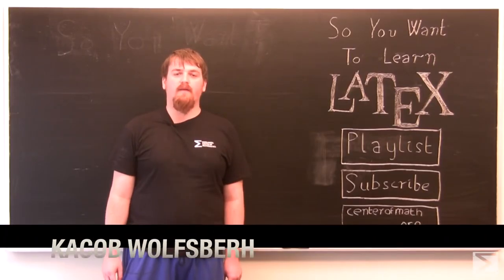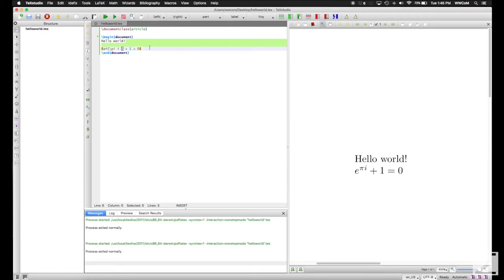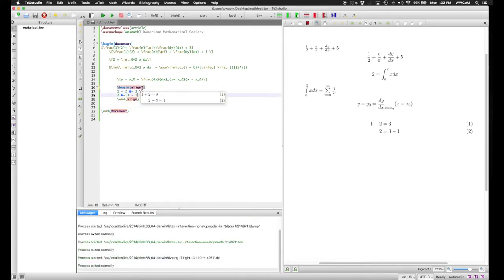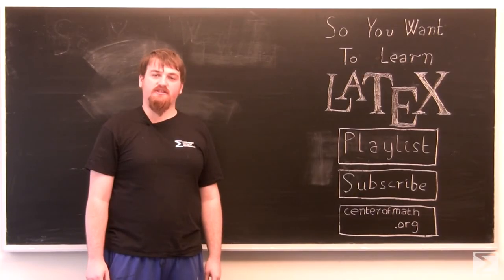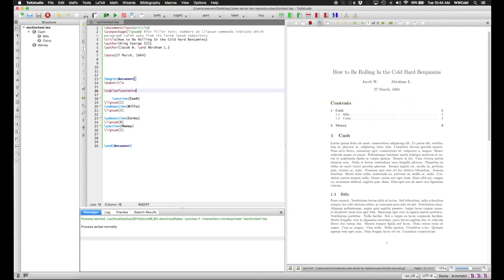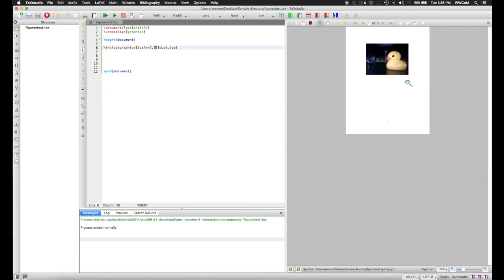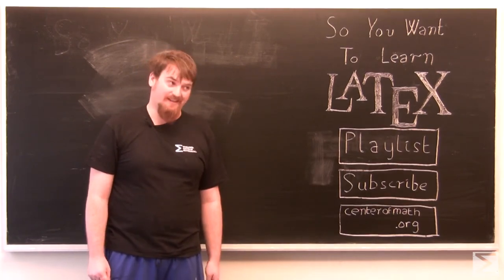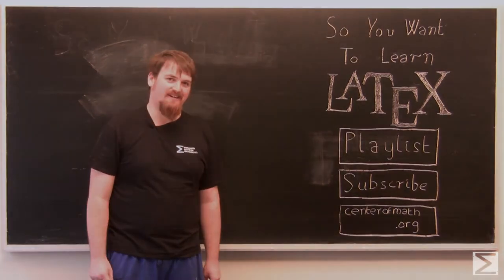Learn LaTeX - How To Use LaTeX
In this tutorial, we'll learn how to use LaTeX. LaTeX is a high-quality typesetting system; it includes features designed for the production of technical and scientific documentation. LaTeX is the de facto standard for the communication and publication of scientific documents. LaTeX is available as free software.

1 - Introduction
In this video, Jacob explains some of the history and design motivations of the software LaTeX, and shows some of its basic syntax and functionality.

2 - Mathematics typesetting and packages
In this video, Jacob explains how to produce several kinds of complex mathematical symbols and formulae in LaTeX, in addition to demonstrating the method by which such commands present in LaTeX packages can be loaded for you to use.

3 - Text formatting and user-defined commands
In this video, Jacob shows how to format text in LaTeX into different emphasis styles and sizes, and shows you how you can set up your own LaTeX commands to quicken the input of complex expressions.

4 - Titles, sections, and other document structure
In this video, Jacob explains how to add formatted titles, sections, and lists to your LaTeX documents, and some of the useful ways LaTeX interacts with those.

5 - Graphics, figures, and tables
In this video, Jacob talks about inclusion of external graphics in LaTeX documents using the graphicx package, and details the use of the float environments in which they commonly occur

6 - BibTeX citation management
In this video, Jacob explains the basic of using BibTeX to manage a bibliography for your LaTeX documents.